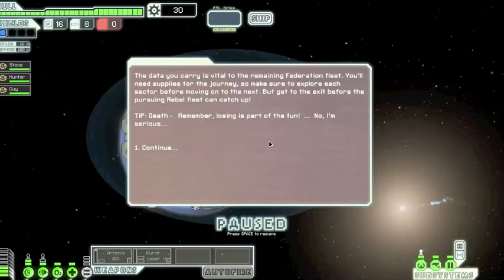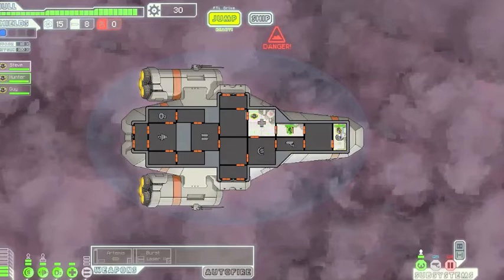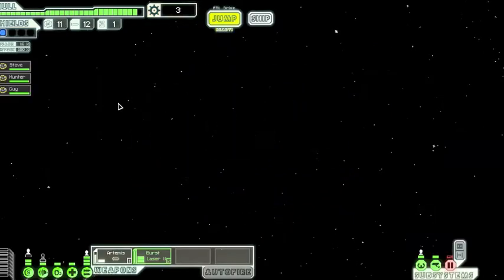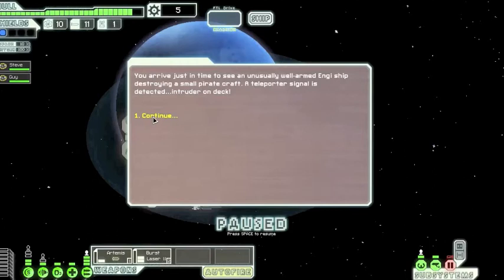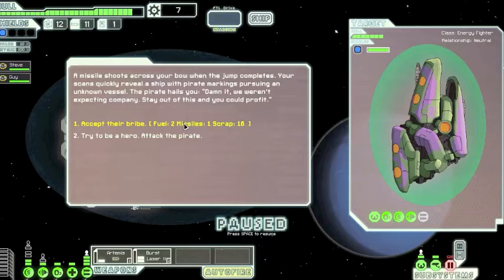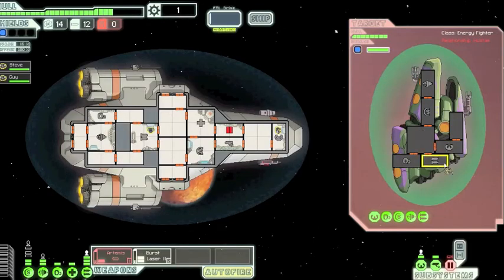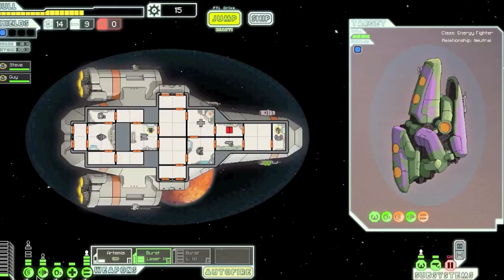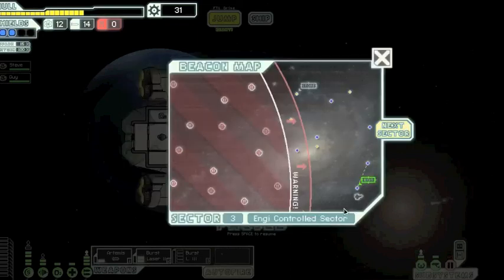Lets Play: FTL : Ep 1 : Get off my ship!!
The first episode in my FTL series! I hope you enjoy it!